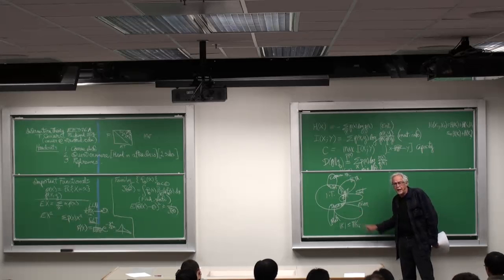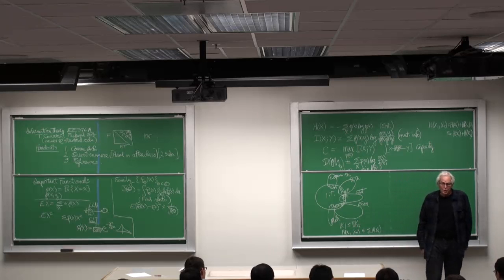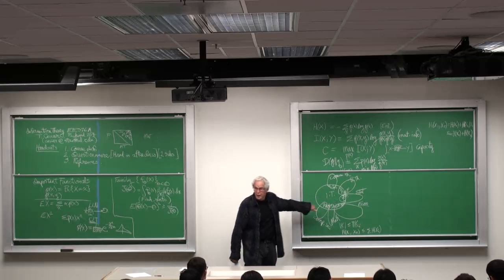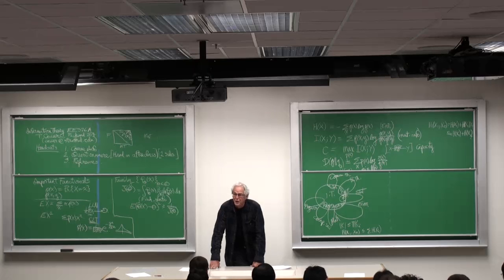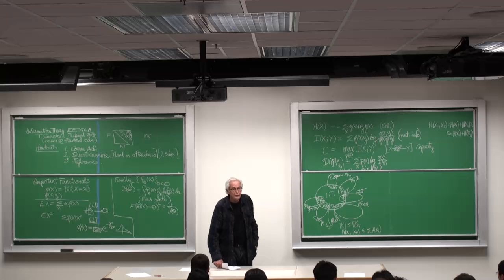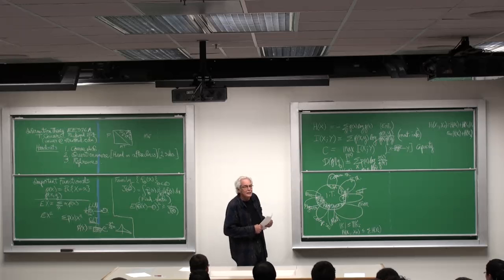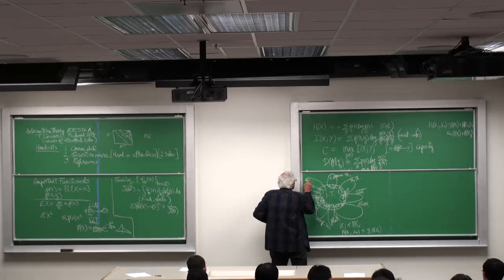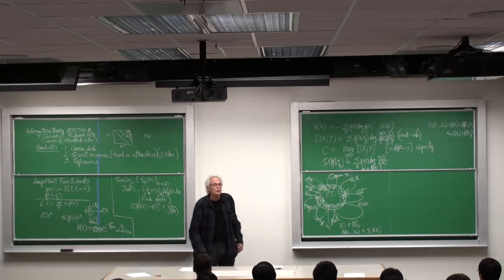Information Theory A | Lecture 1 | Part 5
EE 376a Information Theory
Winter 2011

Lecture 1 Introduction to Information Theory

(We apologize for poor-quality audio recording)